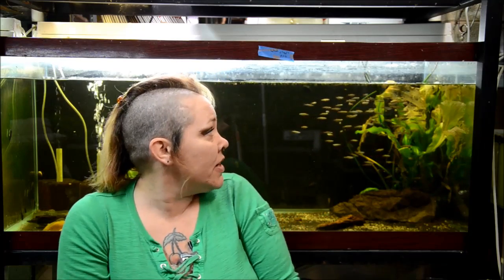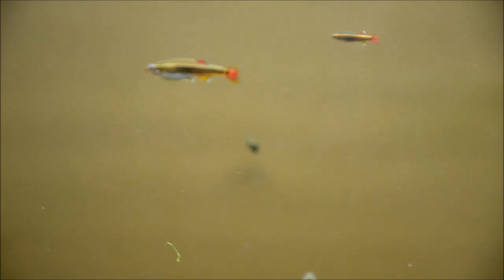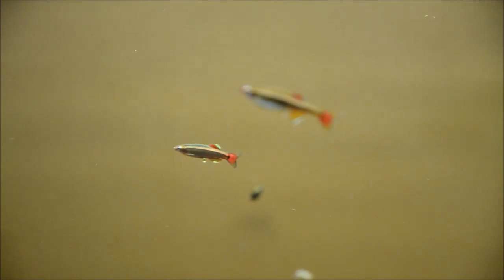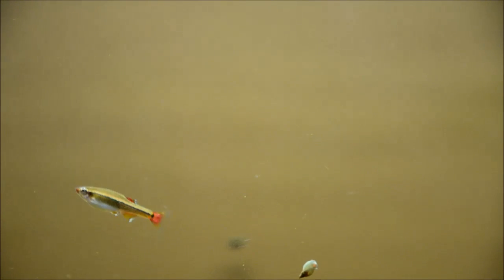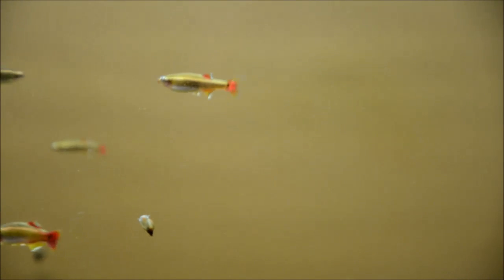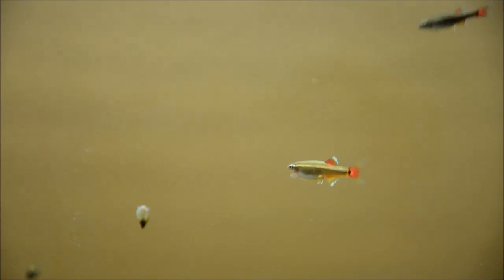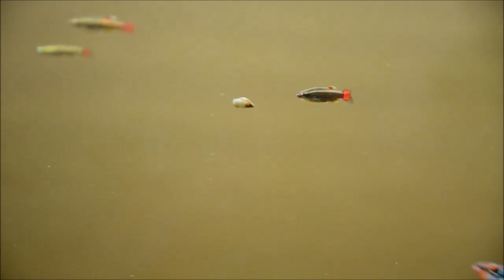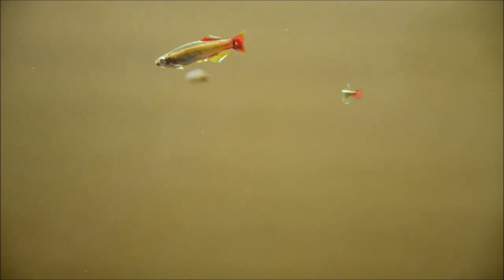White Cloud Mountain Minnow, Tanichthys albonubes- Species Spotlight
Versatile and underrated, White clouds are a phenomenal and affordable addition to any planted tank, small or large.

Reminder, I will be at the Big Fish Deal in Gaithersburg, MD March 4-6.. Check it out!

Tanichthys albonubes- White Cloud Mountain Minnow

    pH: 6-8.5
    temperature-58-75
    hardness:2-10 dkh
    adult size: 1.5″
    behavior:great for a community, cool tank; peaceful
    diet: micropredator, takes dried/frozen foods easily
    compatability:other small, peaceful fish